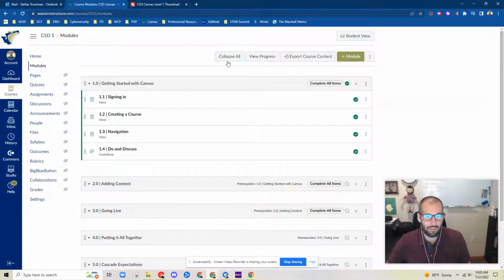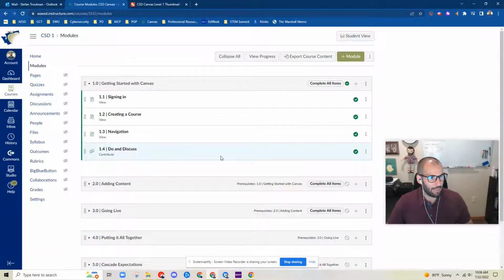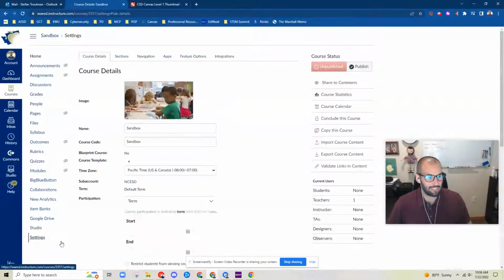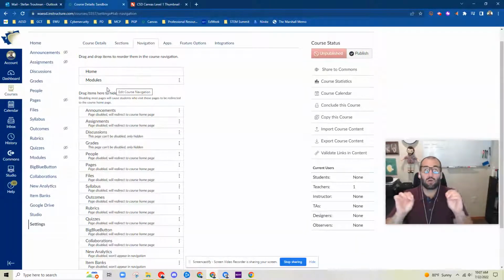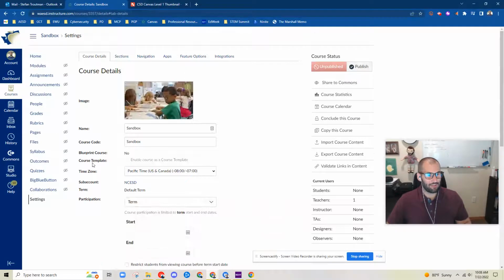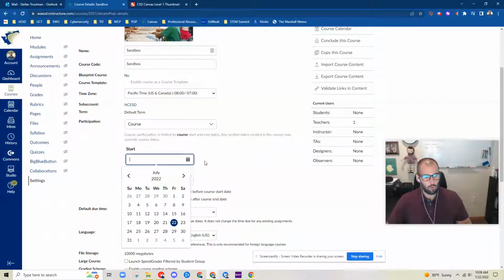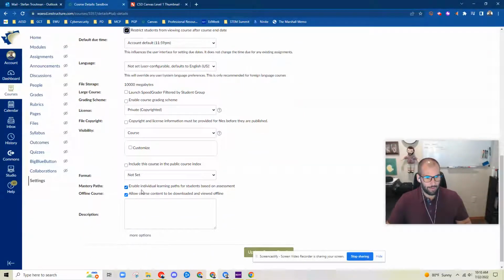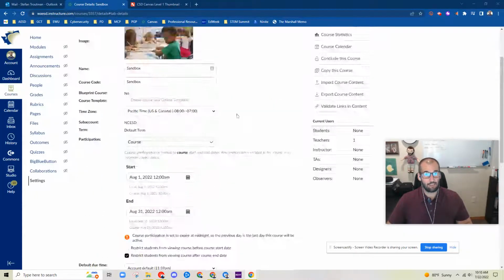Canvas 1 - 1.3